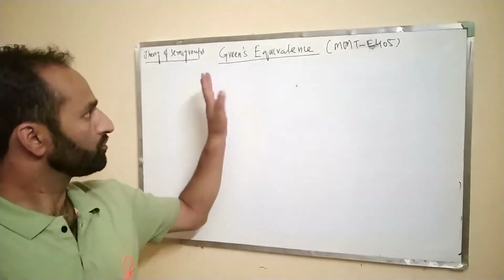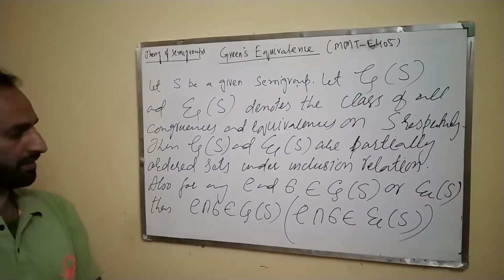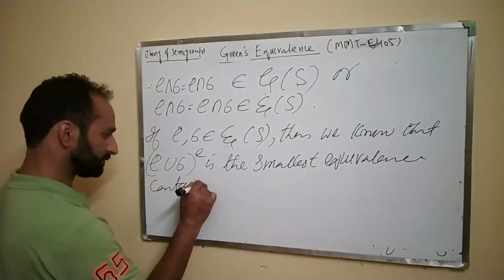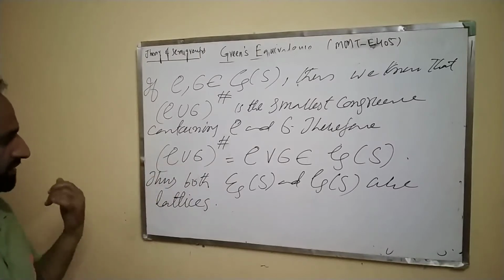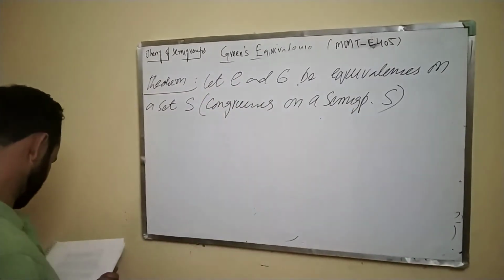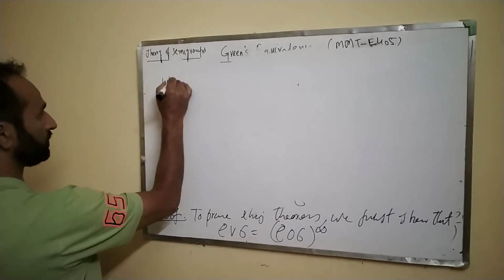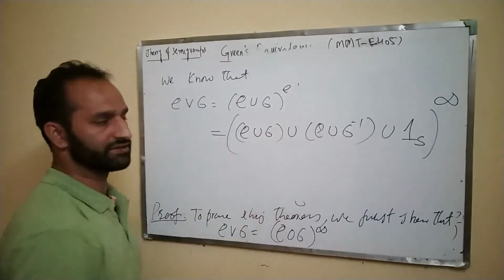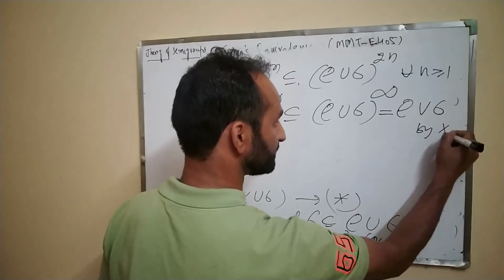Lecture 15.1 Green's Equivalences